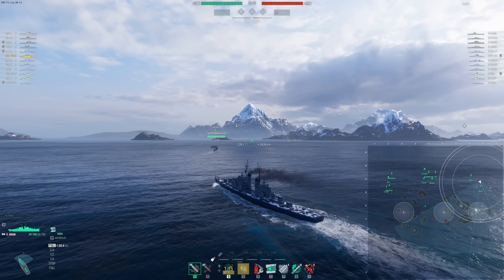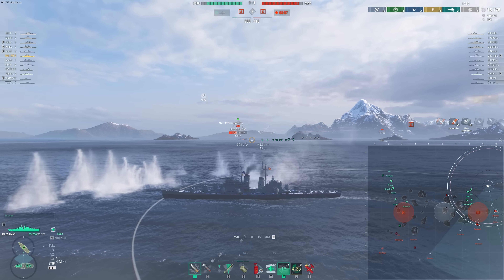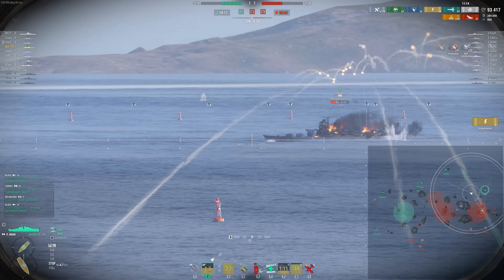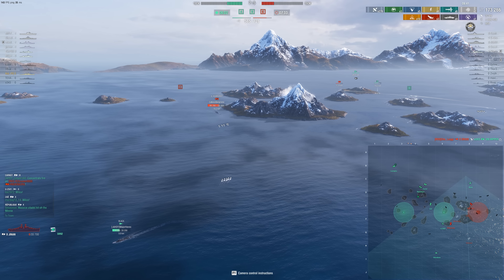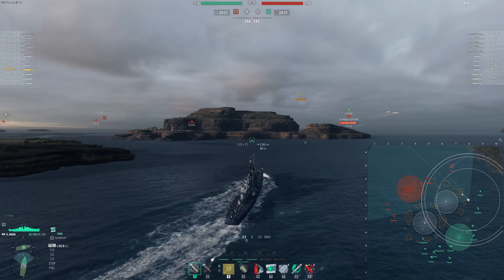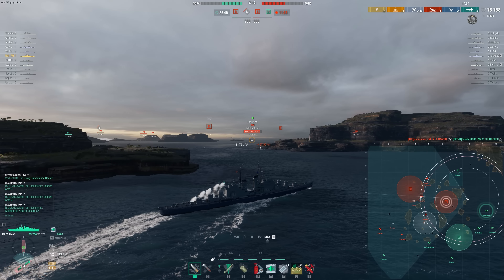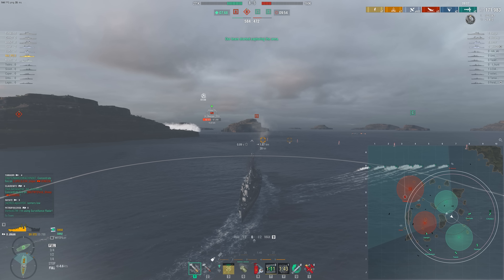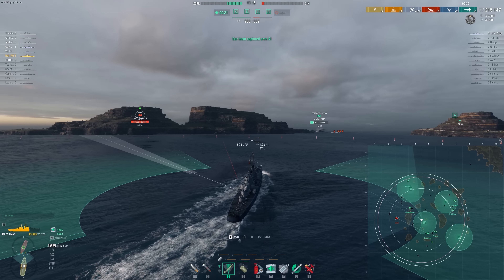One Take: Jinan - I Can't Believe How Well This Went